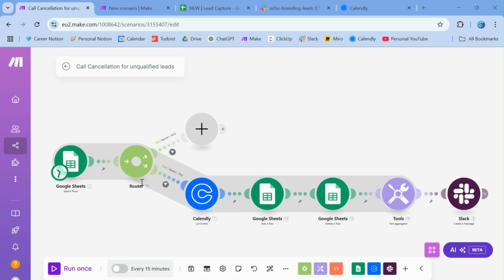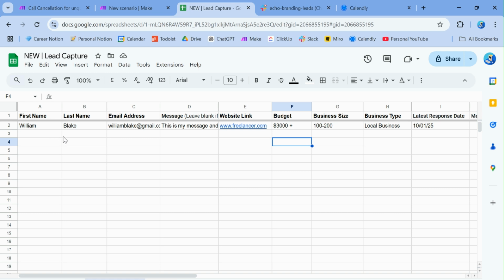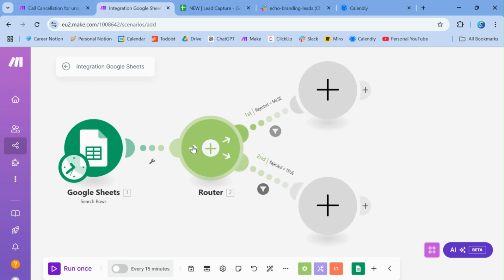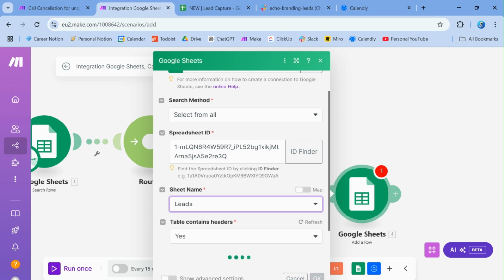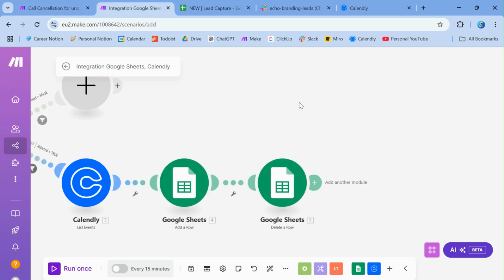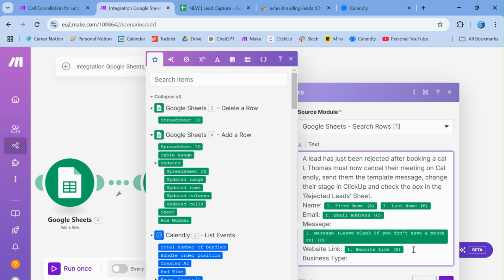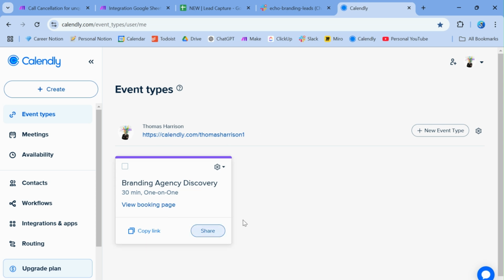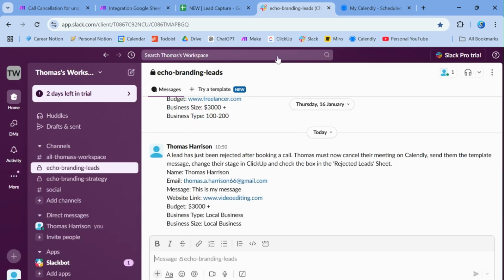How to AUTOMATE Call Cancellations for YOUR Creative Agency | Make 2025 Tutorial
This is surprisingly simple...

Automating call cancellations using Make and integrations with Google Sheets, Slack and Calendly, does not have to be complex.

This automation is 100% FREE to create and can save you hours.

👋 About this channel:
Hi, I’m Thomas and my goal is to build an AI-powered automation agency which specializes in helping creative agencies streamline their client conversion process. I upload weekly videos on Artificial Intelligence, Lead Conversions, AI Automation & the Agency Sales Funnel.